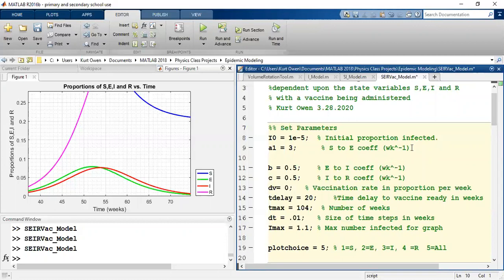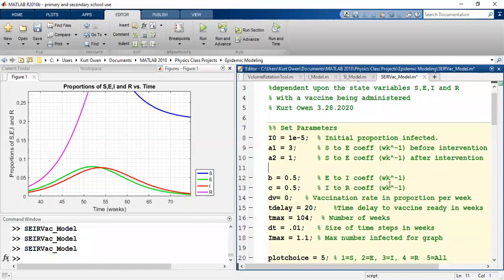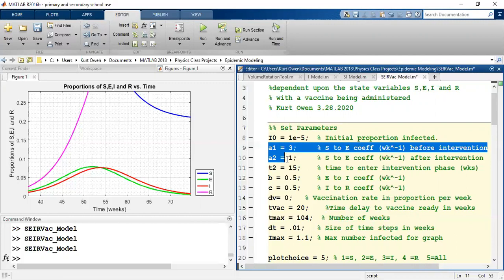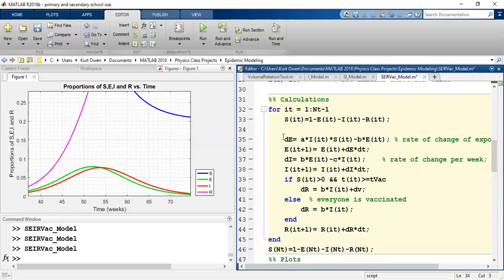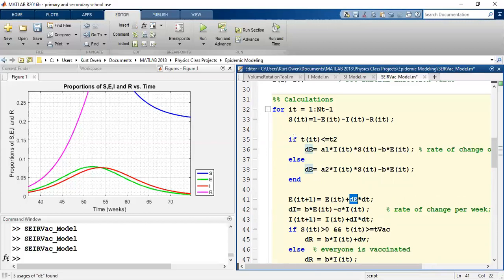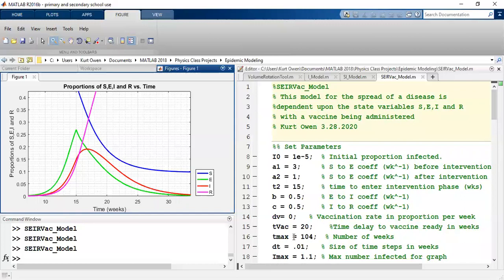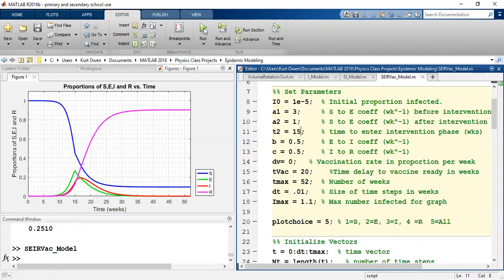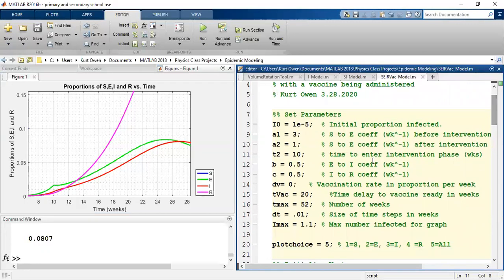MATLAB SEIR Part II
The SEIR model simulation is updated to allow for two phases. The pre-intervention phase can have a large infection growth rate while the intervention phase will have a small infection growth rate.